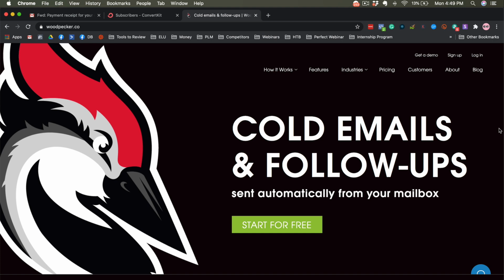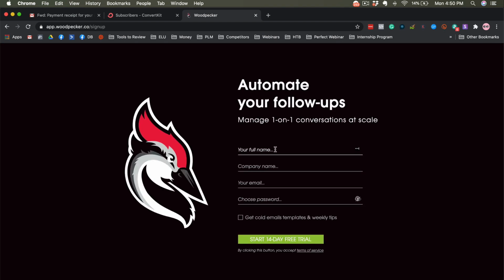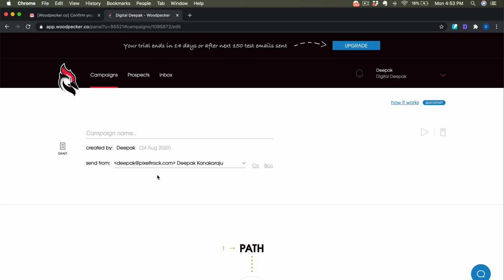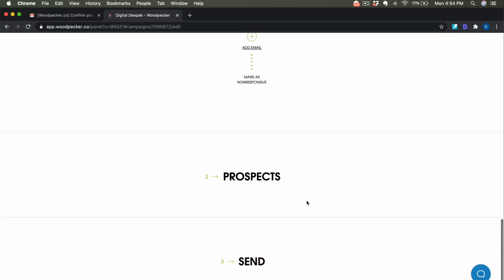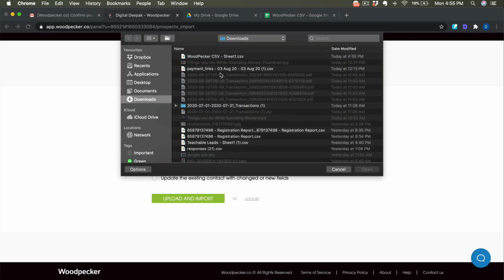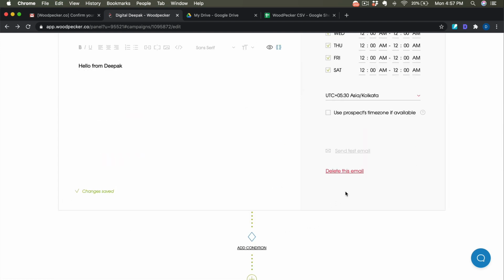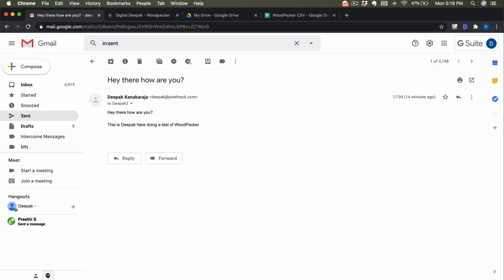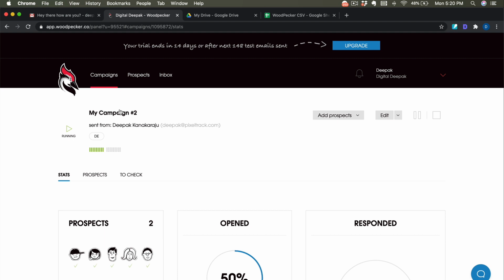Woodpecker Cold Email Prospecting Tool Review